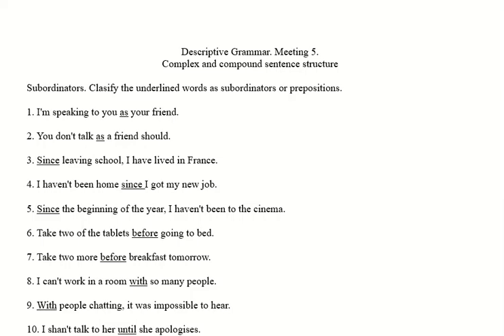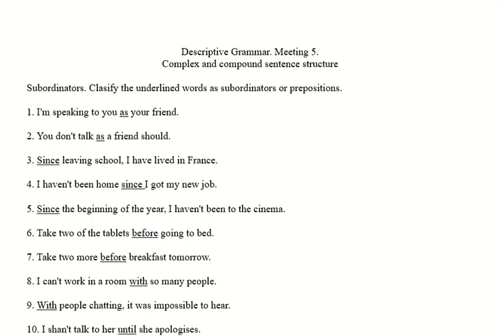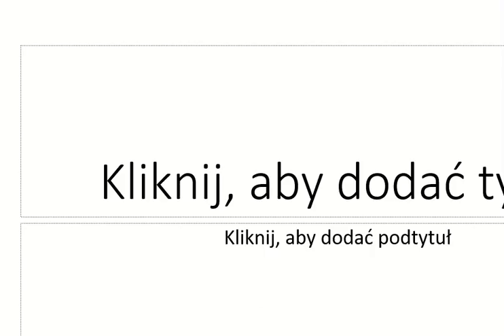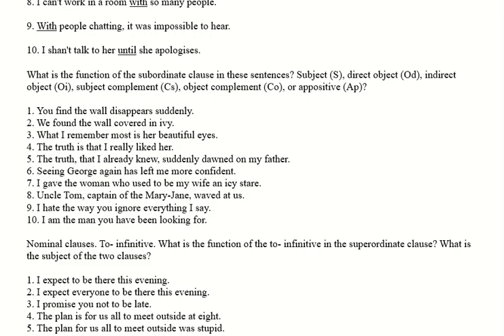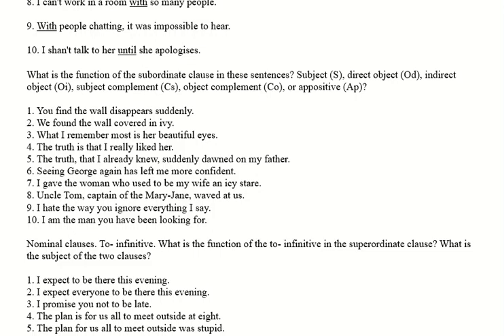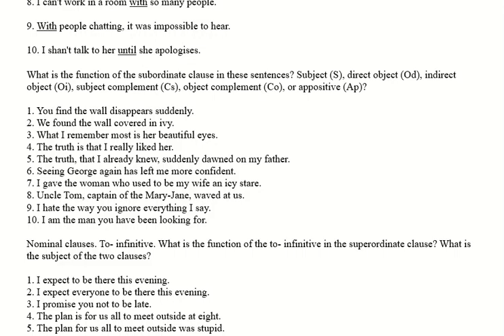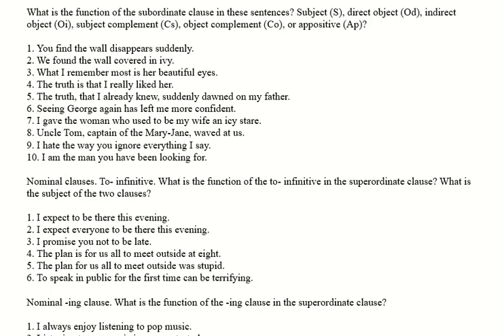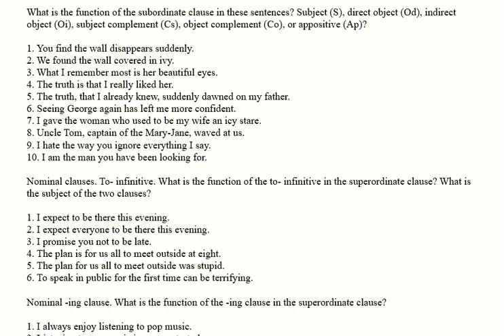Descriptive Grammar Lecture 5 Answers 1